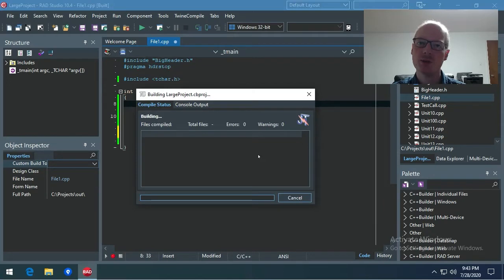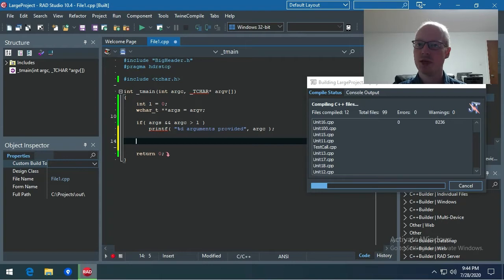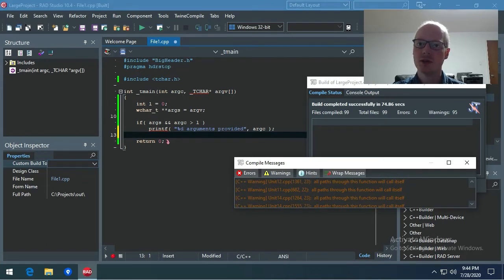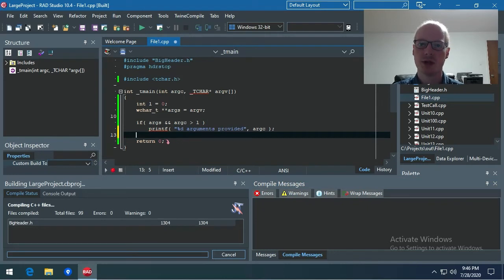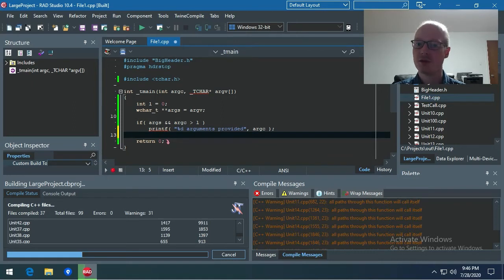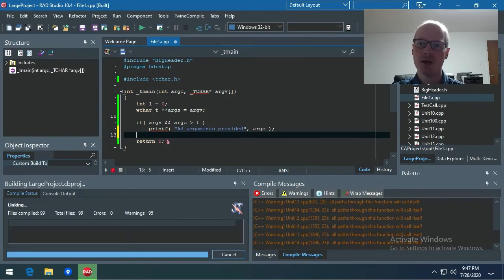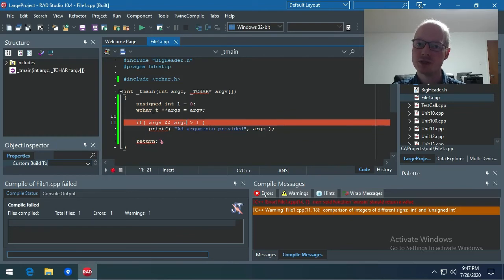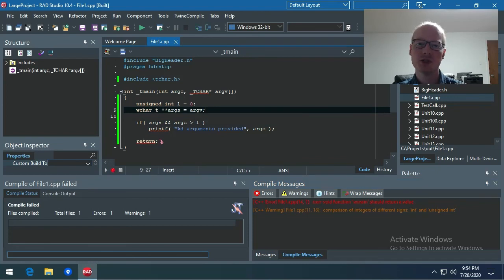TwineCompile - Using the Environment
TwineCompile is our solution to your slow C++ compile times. This video demonstrates how TwineCompile integrates into C++Builder and the useful features that you can take advantage of to significantly increase your developer productivity.